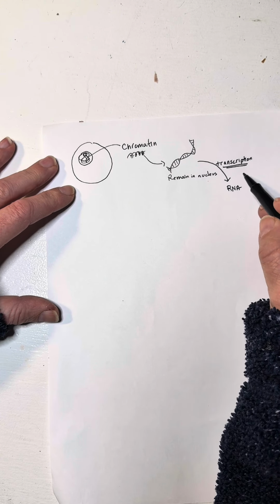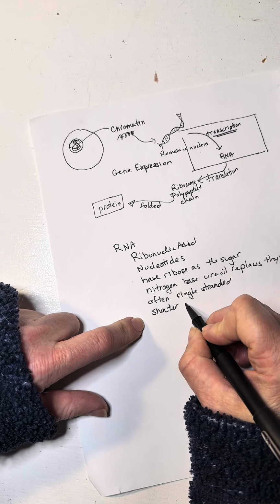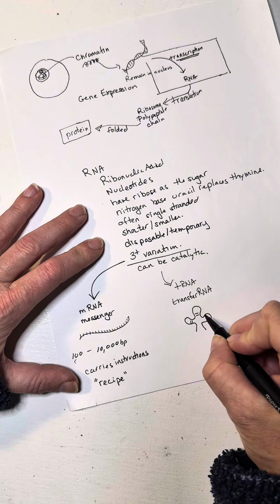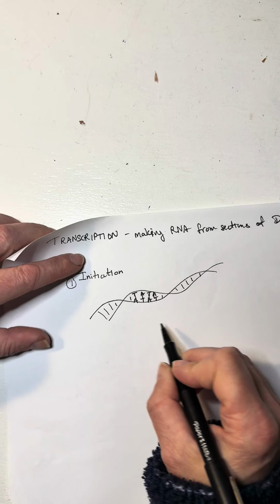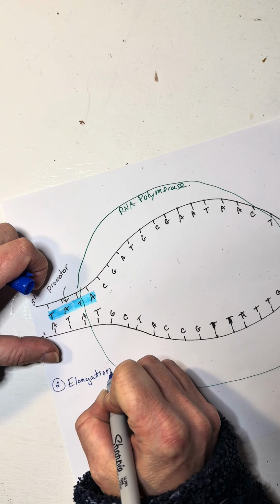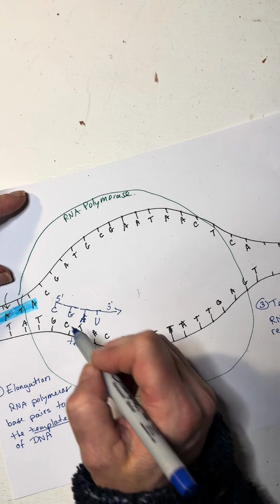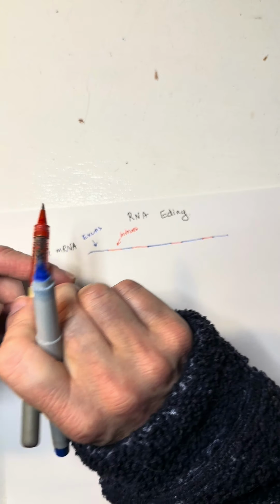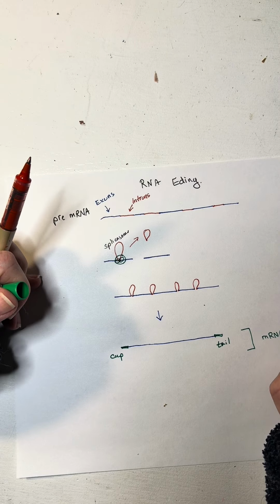RNA and Transcription